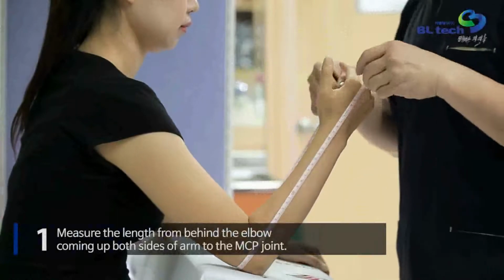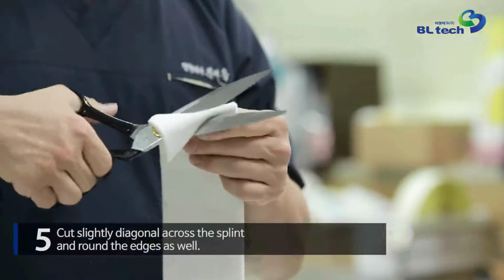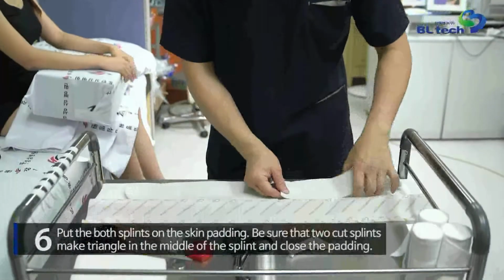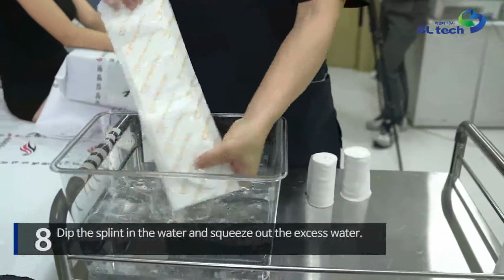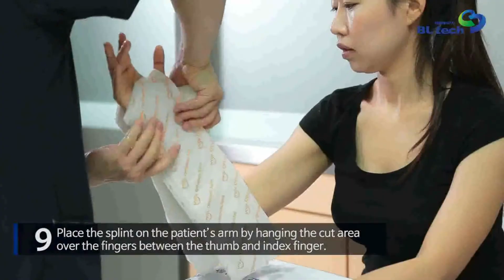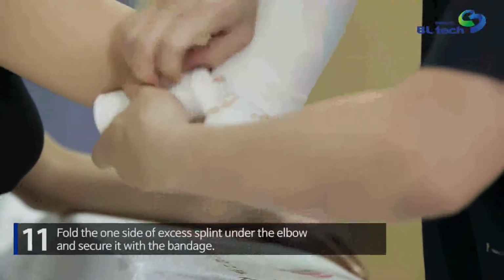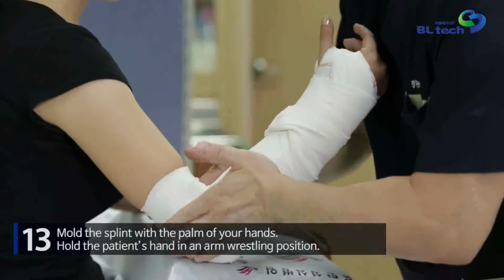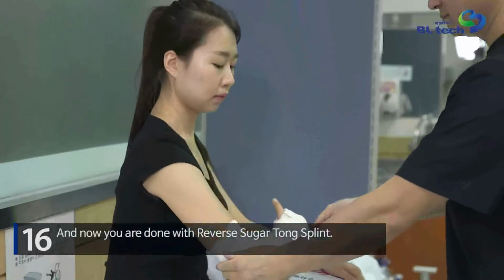[VCS-BLTECH] REVERSE SURGAR TONG SPLINT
Đơn vị phân phối tại Việt Nam
CÔNG TY TNHH VIETCARE SOLUTIONS
Lầu 3, Tòa nhà 110 Nguyễn Chí Thanh, P3, Q10, TP.HCM